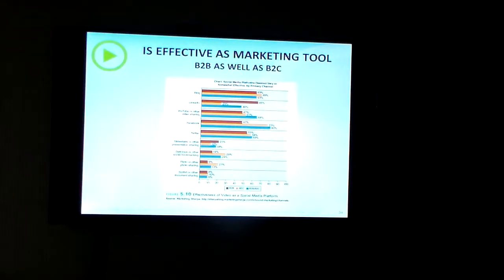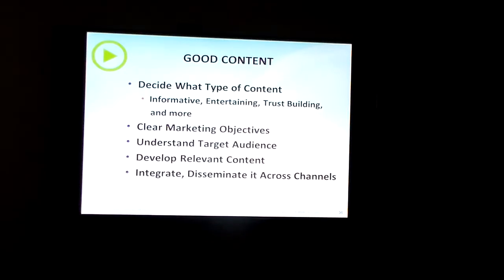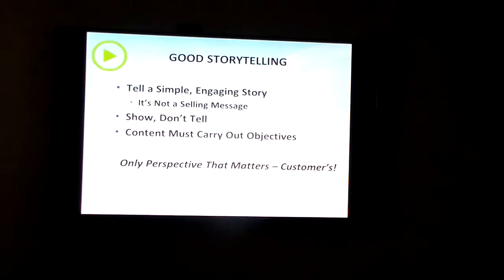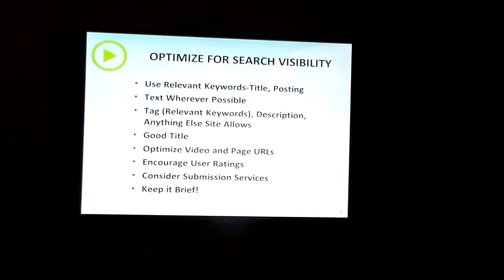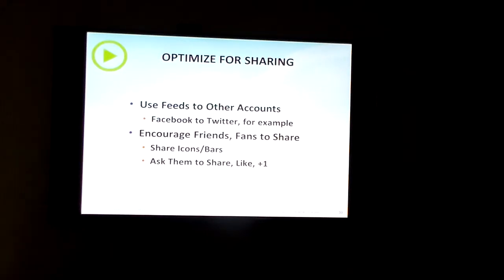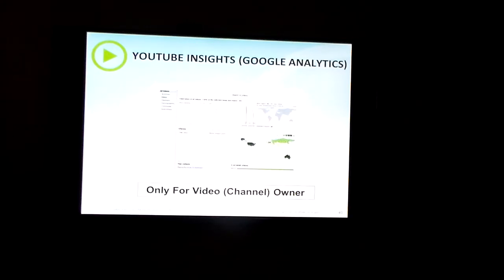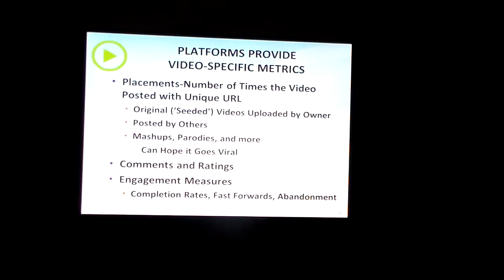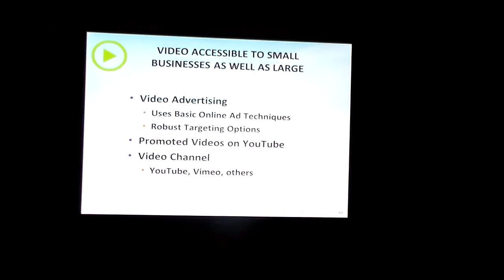BUSN 187 Ch 5 Pt 2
This is part two of the video for Ch. 5 for BUSN 187.